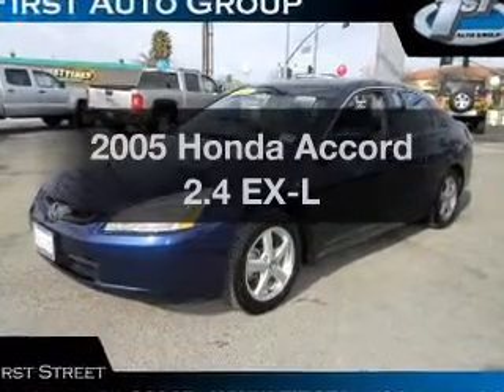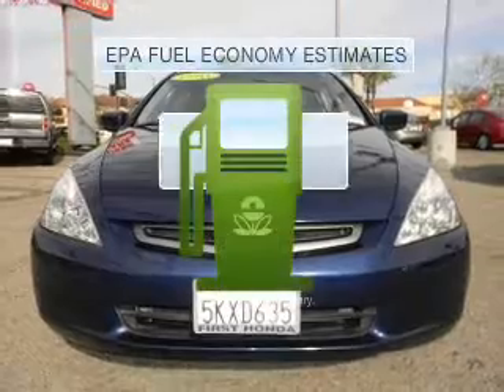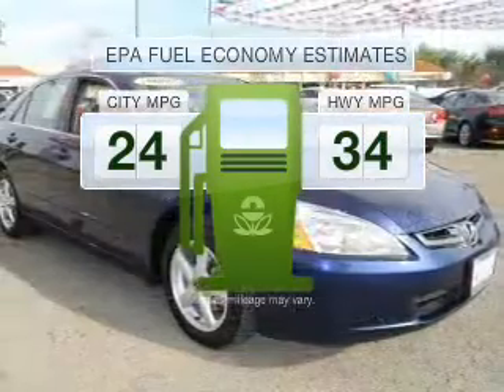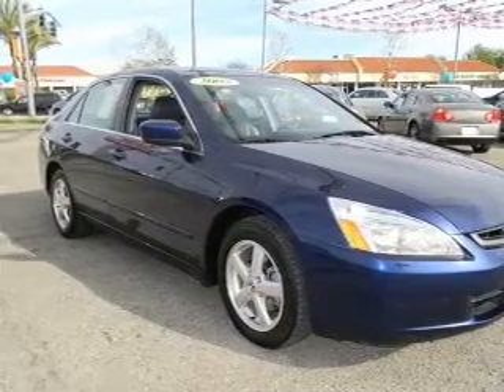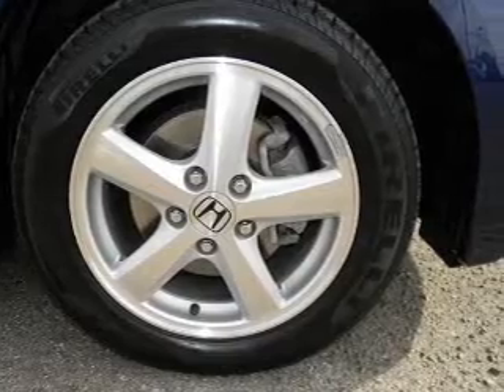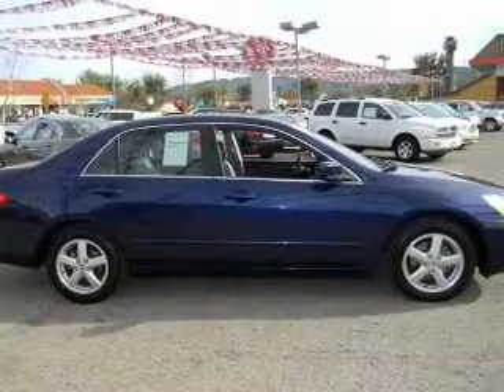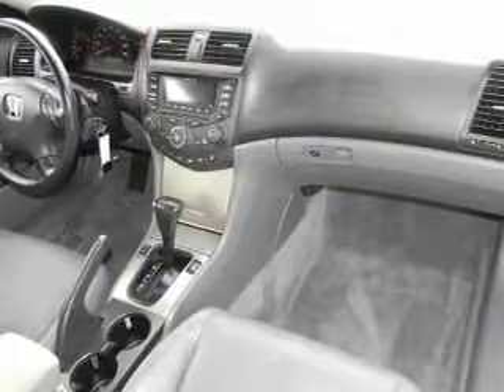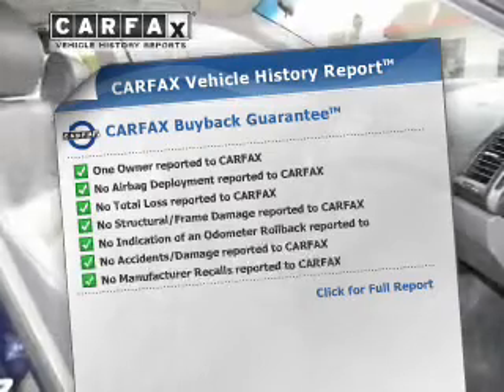2005 Honda Accord - Simi Valley CA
Phone:
Year: 2005
Make: Honda
Model: Accord
Trim: 2.4 EX-L
Engine: 2.4 liter inline 4 cylinder 16 valve
Transmission: 5-Speed Automatic
Color: Eternal Blue Pearl
Mileage: 87444
Address:
2081 First St.